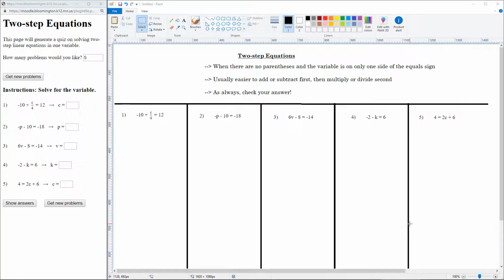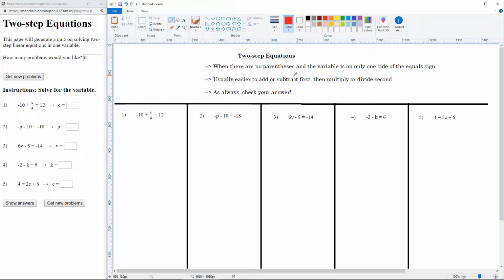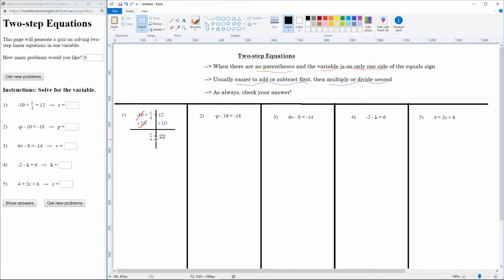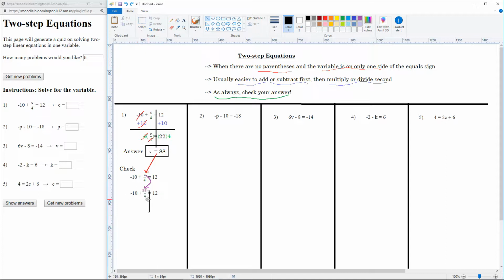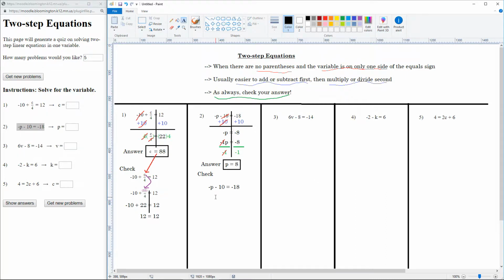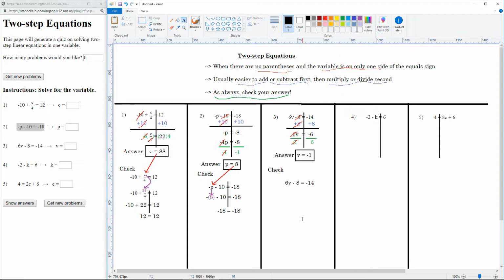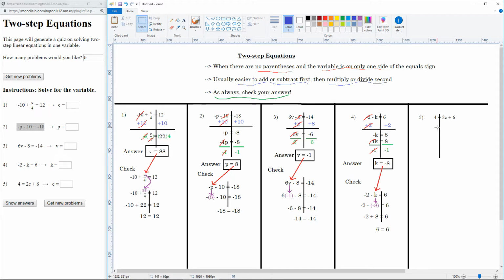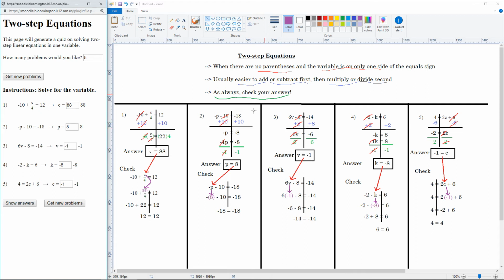two step equations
Practice solving two-step equations

(select "Log in as a guest" if needed)